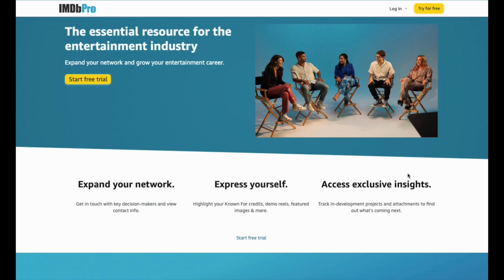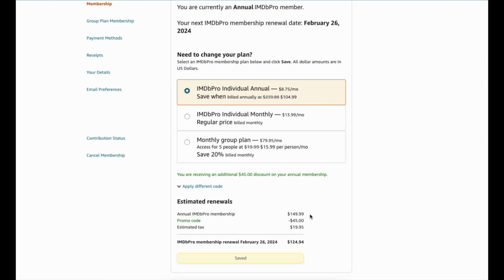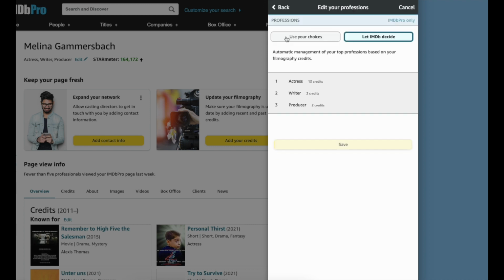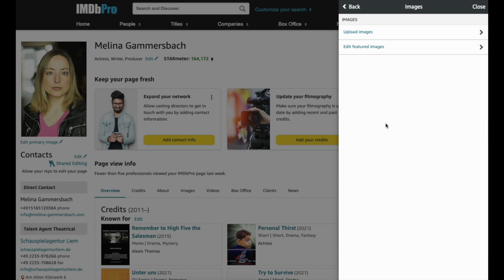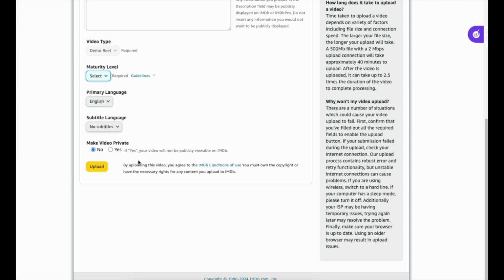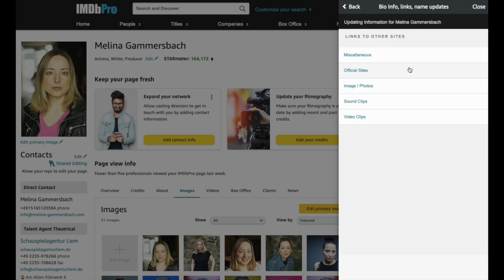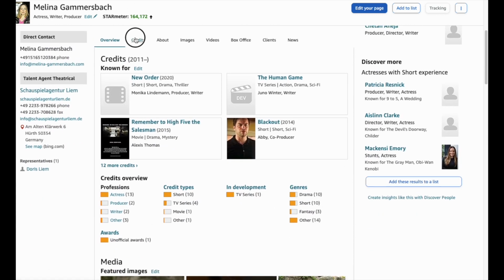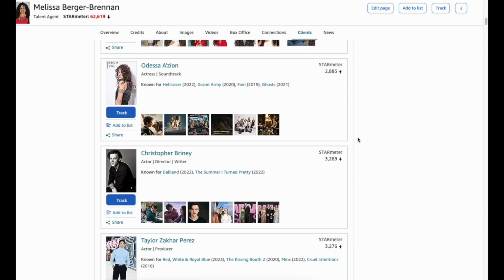How to Use IMDbPro as an ACTOR // UPDATE 2024 // TUTORIAL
Not sure if IMDbPro is a must-have for your acting career? In this video, I show you exactly how it can supercharge your profession. Get ready for a step-by-step guide on editing your actor page, tracking industry people, using the list feature, and search and discover, and submitting to acting jobs. Trust me, you don't wanna miss out on this useful tool!

- Claim your page! IMDb Help Center

⏰ Timecodes ⏰
0:43 How to Signup for IMDbPro & Subscription Options
4:57 How to Claim Your Actor Page
5:36 How to Edit Your Actor Page
6:30 Contact Info & Representation
8:00 Your Featured Professions
9:48 Filmography, Credits, Known For Titles
12:40 Add Images to Your Page
14:44 Add a Demo Reel to Your Page
16:50 Fill in Your Performer Profile
18:08 Set Your Vanity URL + External Websites
21:00 Page Controls and Privacy
28:17 How to Track People and Titles
31:30 How to Create and Use Lists
34:14 How to Use the IMDbPro Job Board
38:15 How the Search and Discover Feature Works

FREE STUFF:
➡︎ To get my FREE GEAR LIST sign up for my Monthly Newsletter HERE ➡️
➡︎ Check out my FREE CLASS on How to Nail Your Casting Type!: ➡️

Work with me at The Actor's Lens:
⚡️FREE CLASS: register for my How to Nail Your Casting Type class here: ➡︎
⚡️Coaching Program: You want to sign up for one of my coaching classes: ➡︎

Connect with The Actor's Lens!